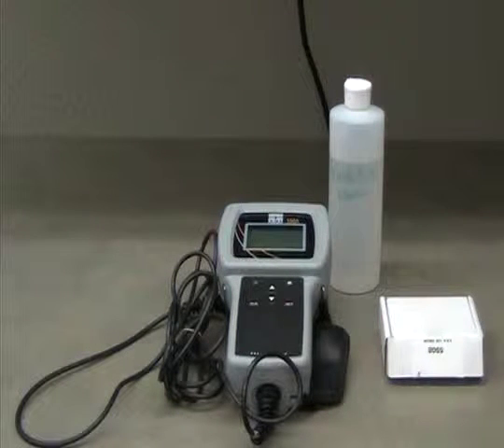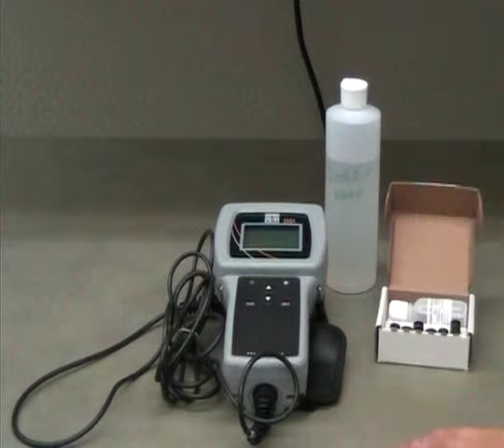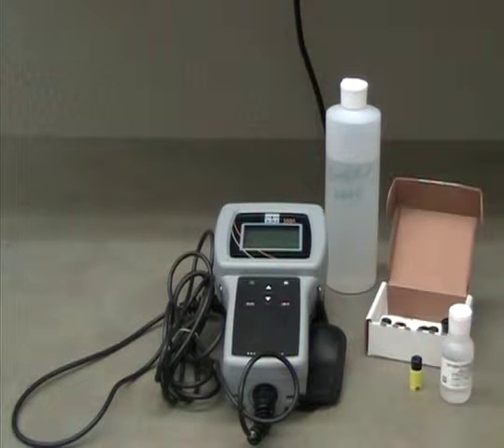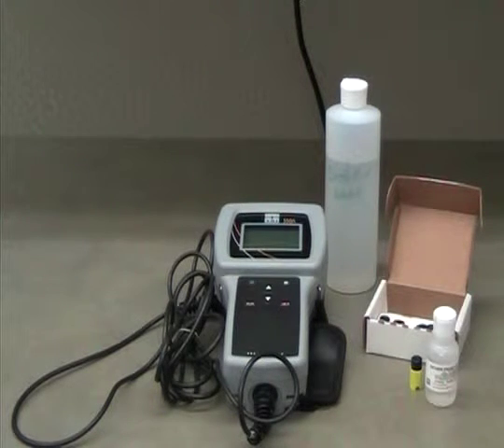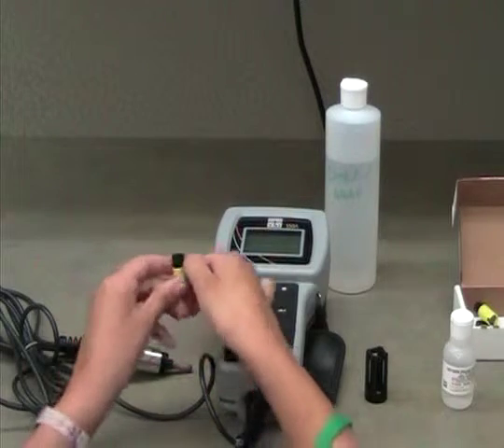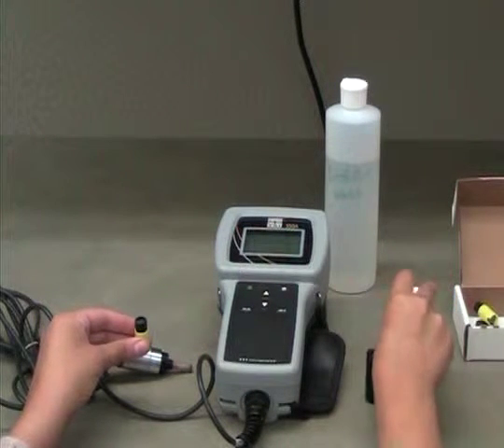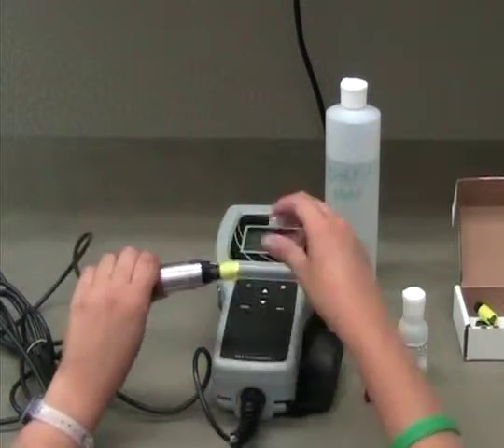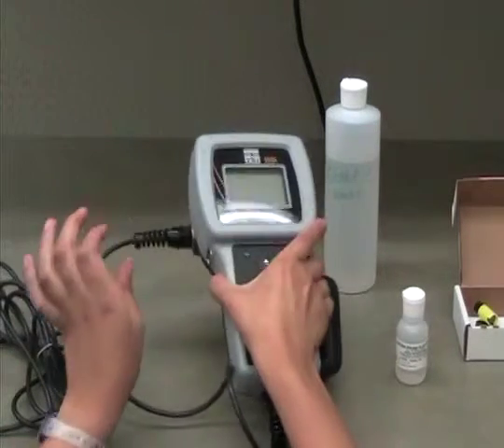How to Replace the DO Probe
​This video demonstrates how to replace the tip on the YSI Model 550A dissolved oxygen sensor. It is in English.